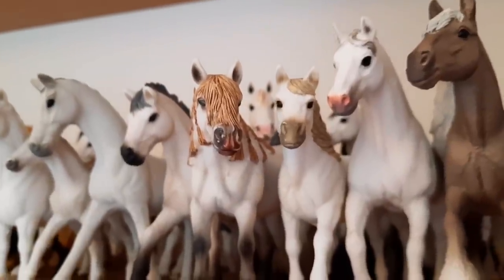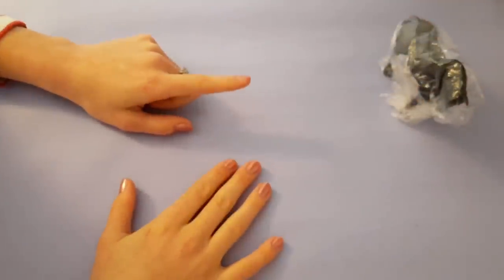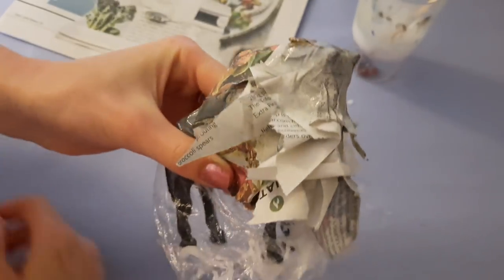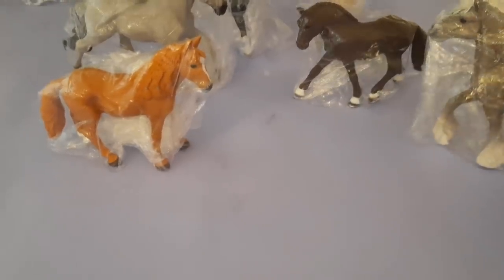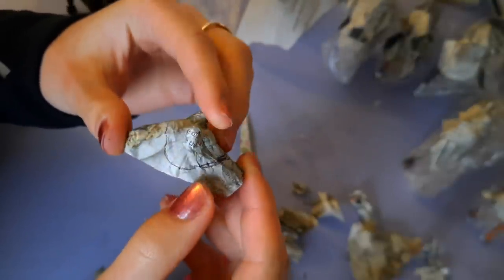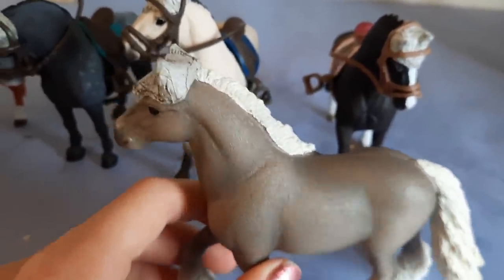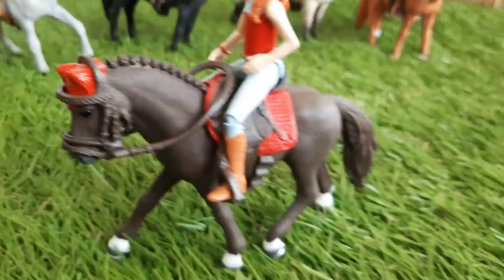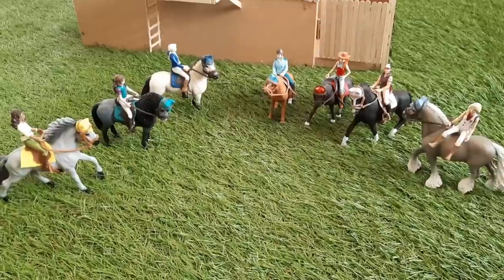DIY Schleich Horse Ear Bonnet || Schleich Horse Craft || Model Horses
Have a go at this easy but realistic schleich horse craft!

Below is a link to find the new horses that are featured the video!

🎶MUSIC🎶